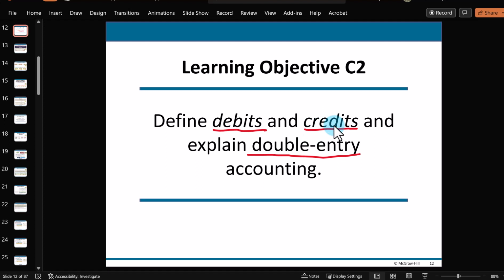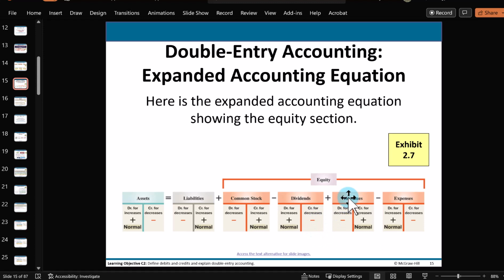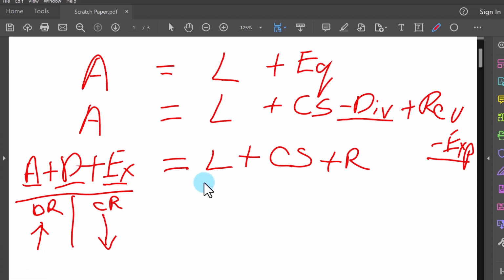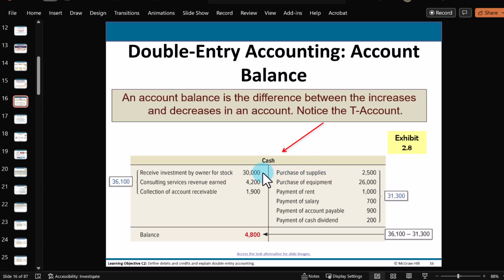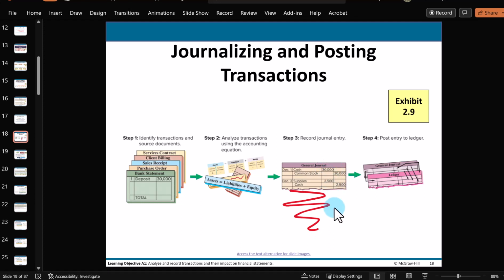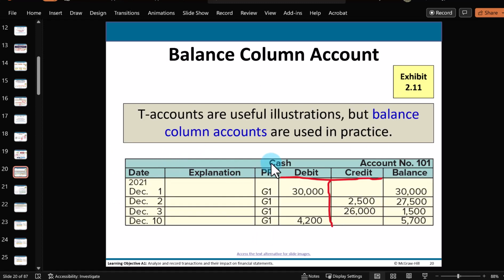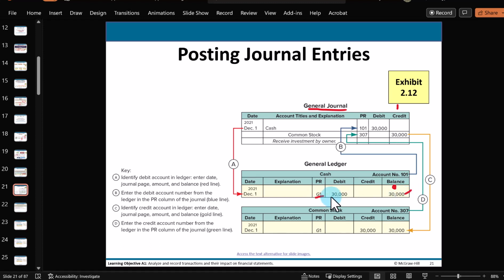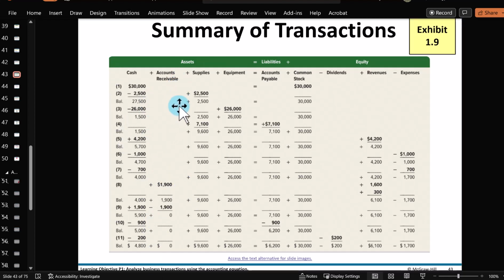Chapter 2, Part 2 - Using DEBITS & CREDITS